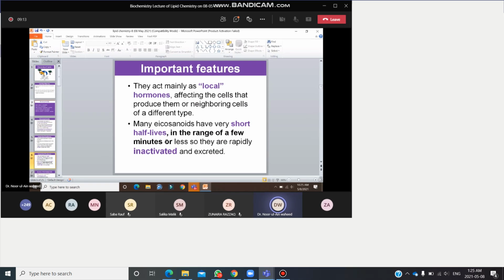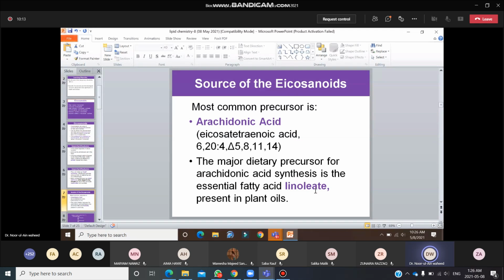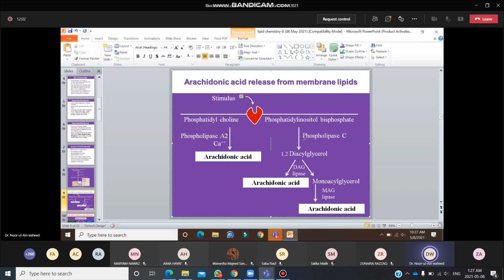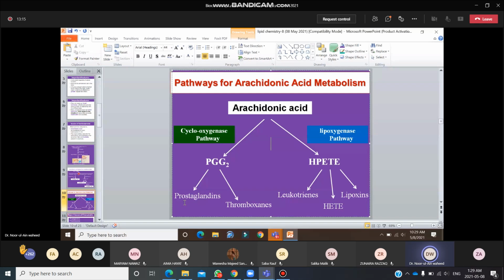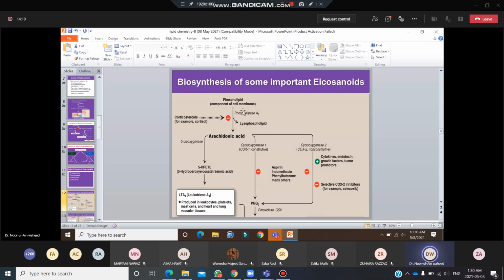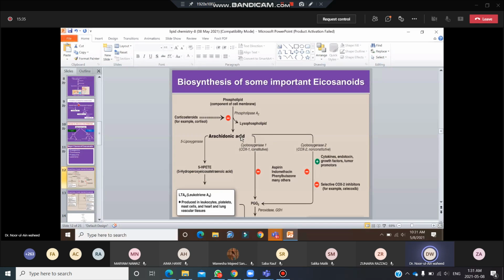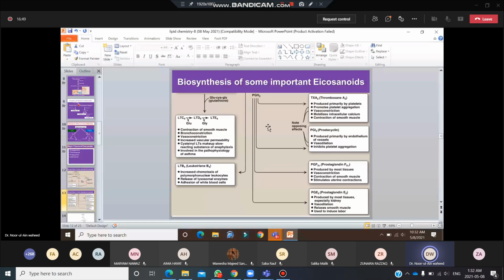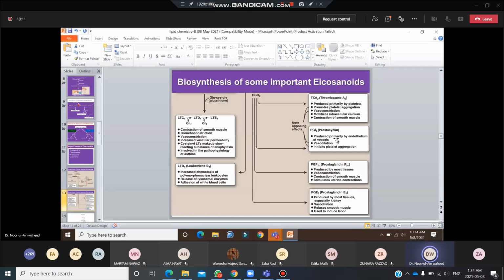Biochemistry May 8 (1)